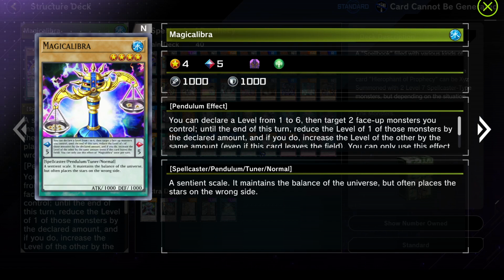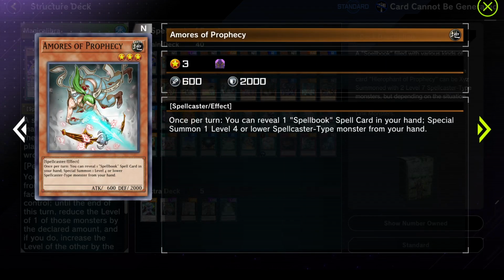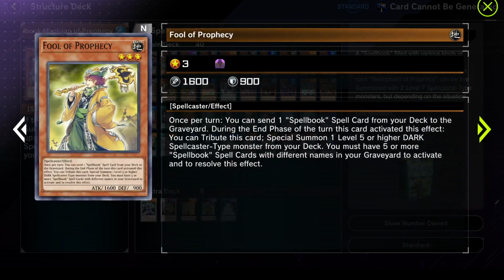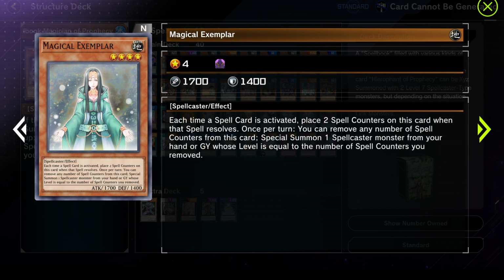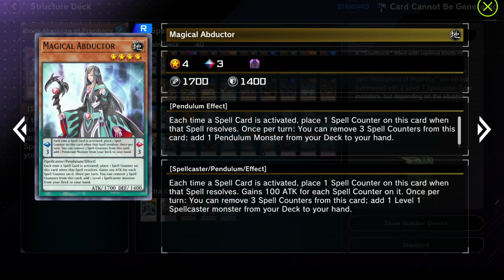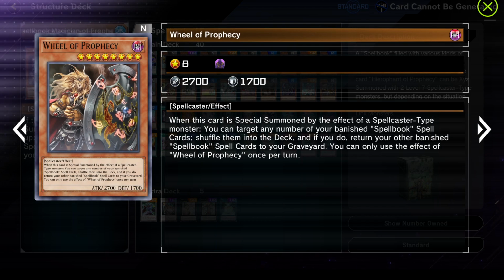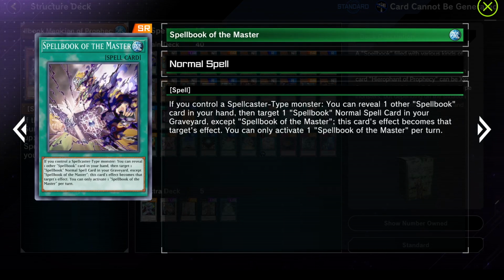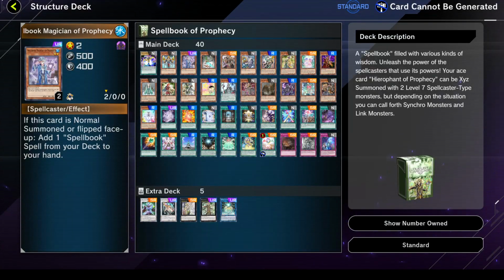When Konami Wants You To Play Hybrids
Well Gee Konami Just Tell Us To Hybrid This Shi